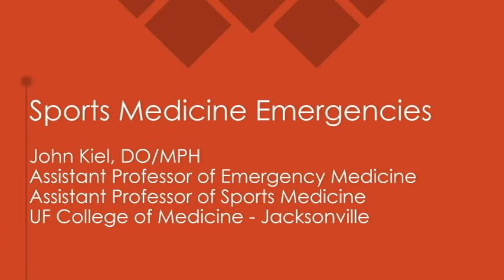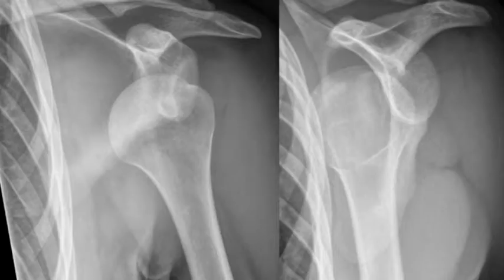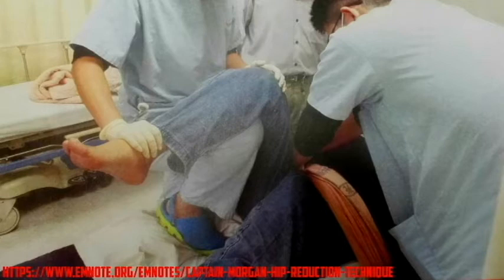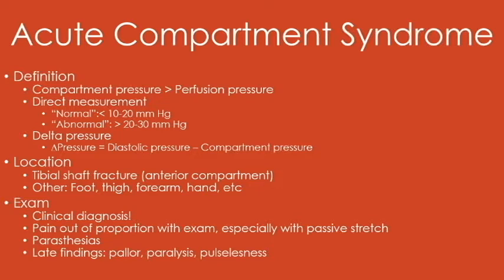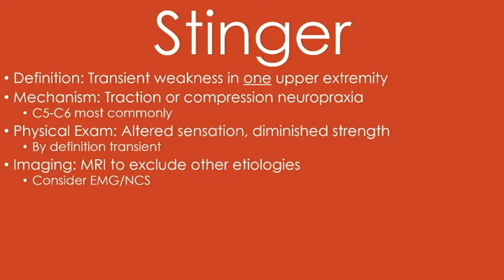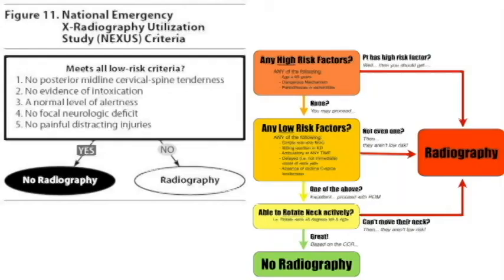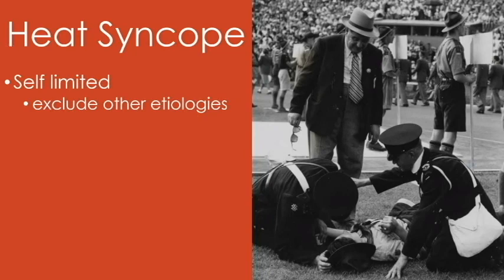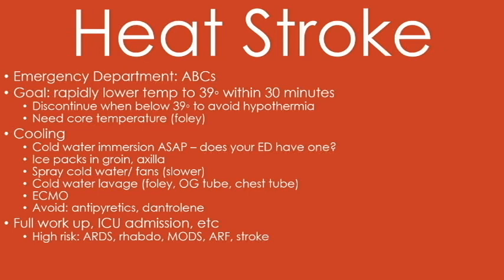Sports Medicine Emergencies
This is Dr Kiel's lecture for sports medicine emergencies pre-recorded for Florida Osteopathic Medical Association (FOMA) conference. This lecture is normally given over 45-60 minutes and has been shortened and condensed to 15 minutes.

sternoclavicular dislocation
shoulder dislocation
elbow dislocation
hip dislocation
patellar dislocation
ankle dislocation
acute compartment syndrome
cervical spine central stenosis
stinger/ traction neuropraxia
cervical cord neuropraxia/ transient quadriplegia
Atlanto-Axial Instability
C1 burst fracture/ jefferson fracture
C2 fracture/ odontoid or dens fracture
exercise associated collapse
heat edema
heat cramps
heat exhaustion
heat syncope
heat stroke
exercise associated hyponatremia